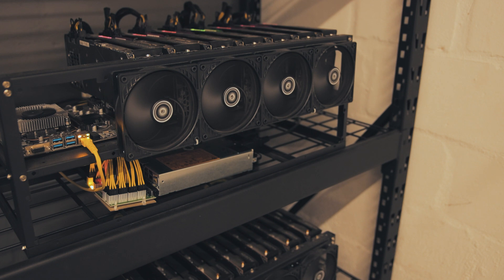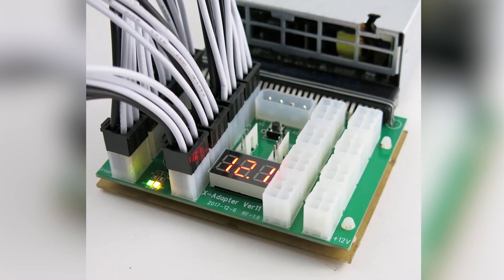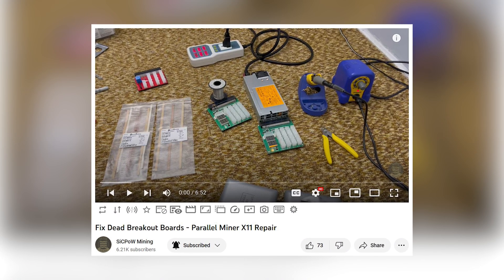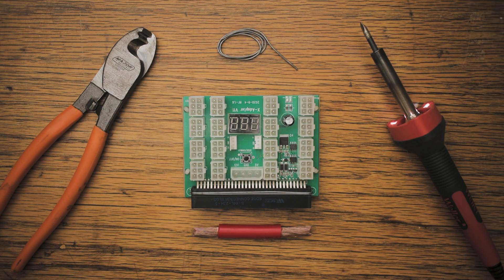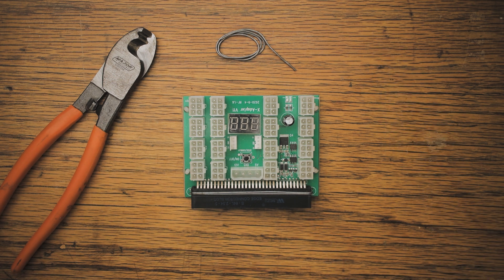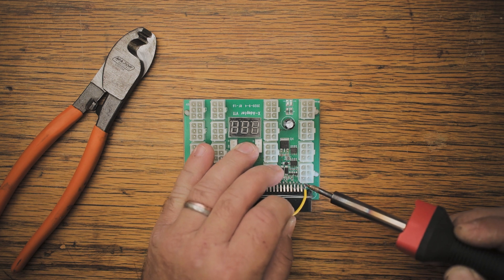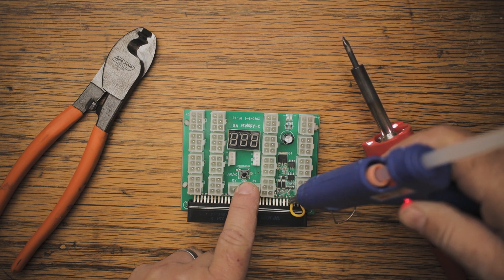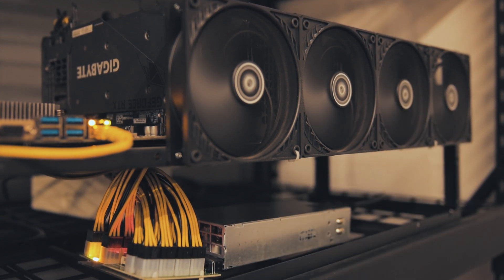It’s so EASY to fix - Parallel Miner X11 Breakout Board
The X11 Breakout Board has been a popular choice for miners, but they do have some issues...
In this video I will show you an easy fix and this will enable you to fix your own boards too!

Special thanks to @SiCPoWMining for the great content and research behind it!

BTC address: bc1qm0zdlgkdcuku0xs9nhs5nva622tp5m7lvlwgm9
ETH address: 0x19A109d4DCA271239c4eeA5bF7aA5aED9c03BABc

Camera - Canon M6 Mark II
Camera - Canon M50
Lens - Sigma 16mm f1.4 EF-M
Lens - Canon 22mm f2.0 EF-M
Camera Cage - SmallRig
Microphone - Rode Wireless Go
Deity V-Mic D3 Pro

CHAPTERS:

00:00 This rig is killing me!
00:30 Intro
00:50 Parallel Miner X11 Breakout Board
02:10 Fixing the X11 Breakout Board
04:20 Proof is in the [test] pudding...
04:37 Our mining journey - watch and learn
05:00 Want more content like this?
05:10 Outro